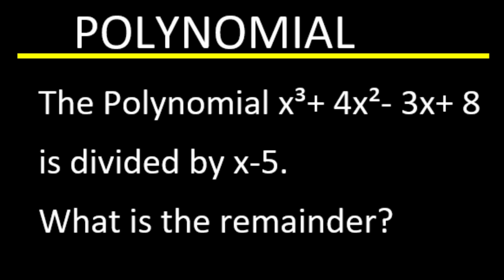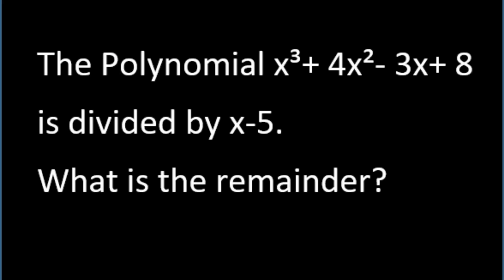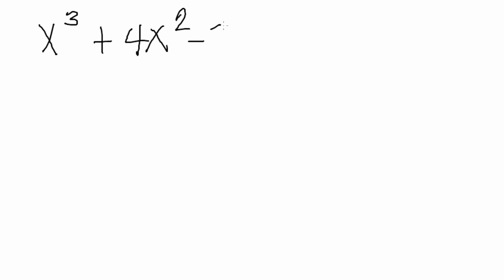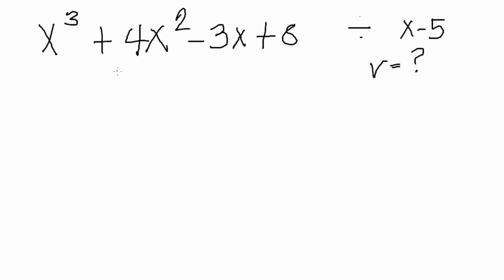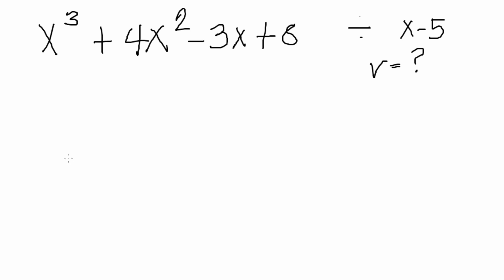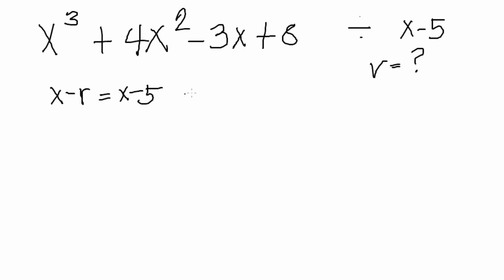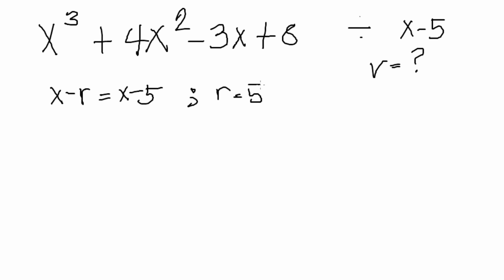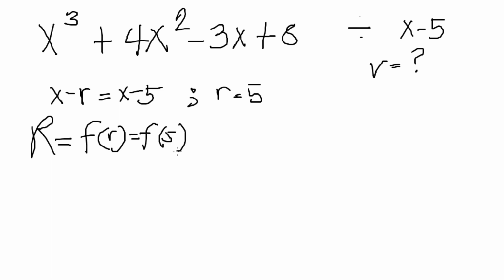Learn all about polynomials and the concept of polynomials, and remainder in polynomial division.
In this video, we'll explore polynomials and remainder. Learn how to find the remainder when dividing polynomials and how to use the remainder theorem to solve problems. Boost your math skills and ace your next exam with these helpful tips and examples!